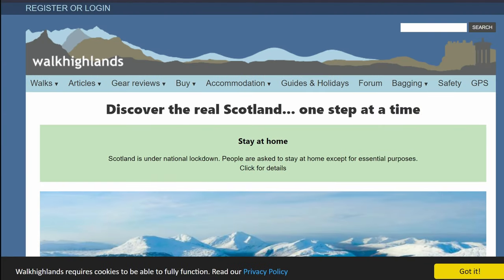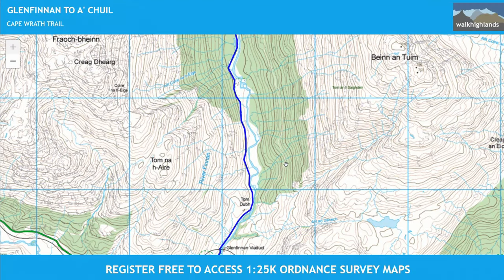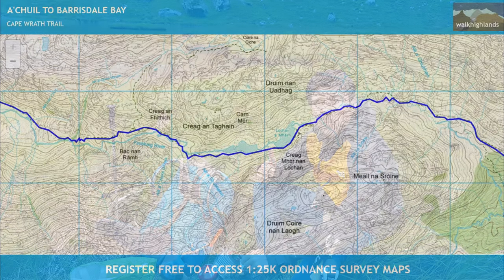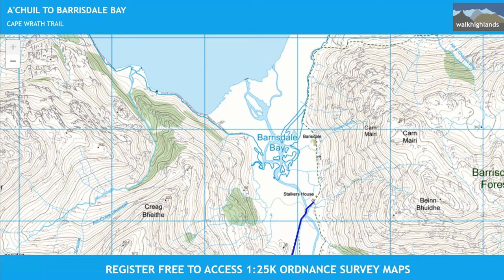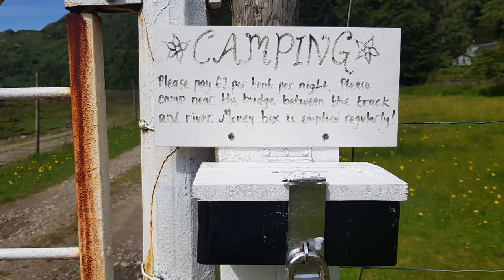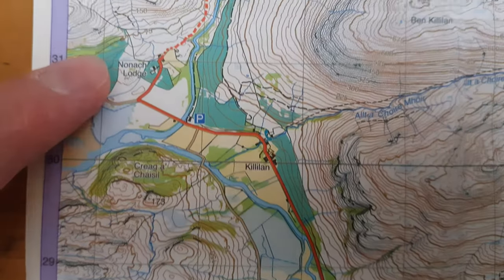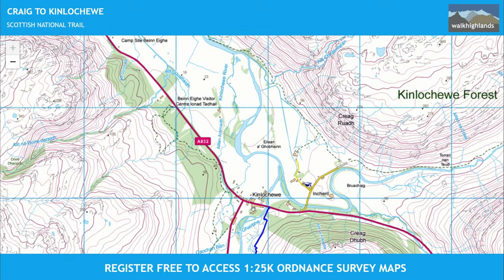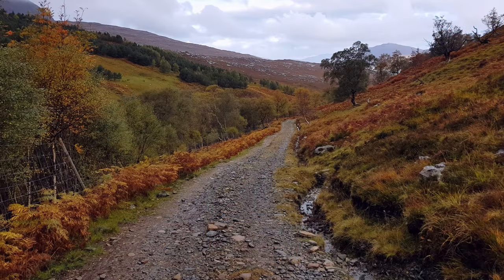Cape Wrath Trail | GUIDE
My guide aims at being a "CWT" walkthrough. Check the timestamps/ YouTube navigation bar to watch a specific stage.

*Guys, l have tones of anecdotes and stories to share like all of you BUT l tried to be brief and only stick to the essential. 1 hour video is enough for most 😅

- To learn about using OS Maps Offline (and how to upload the individual GPS files to your phone):

⏱ TIMESTAMPS ⏱

00:00​ – Intro
00:43 – Overview of walkhighlands.co.uk website
01:42 – Downloading GPS files
02:10 – 2 Variants at the CWT start
02:38 – Fort William to Glenfinnan
06:51 – Glenfinnan to A'Chuil
11:17 – A'Chuil to Barrisdale Bay
19:43 – Barrisdale Bay to Morvich
25:19 – Morvich to Strathcarron
30:25 – Strathcarron to - Pick an Alternate
31:42 – (Strathcarron) Craig to Kinlochewe
35:43 – Kinlochewe to Shenavall
40:21 – Shenavall to Inverlael
43:30 – Inverlael to Oykel Bridge
43:43 – Alternate (Inverlael) Ullapool to Oykel Bridge
46:17 – Oykel Bridge to Inchnadamph
53:37 – (Unavailable) Inchnadamph to Kylestrome / Rhiconich
54:24 – Richonich to Sandwood Bay and the Cape Wrath
57:28 – Finally reaching the Cape Wrath Track!!
57:45 – Accommodation at the Cape
58:02 – Leaving the Cape - Ferry - Getting to Inverness
58:57 – Final words
59:16 – Last steps of the trail!